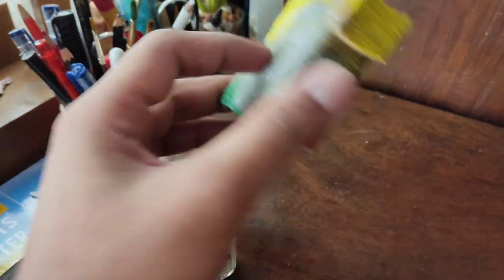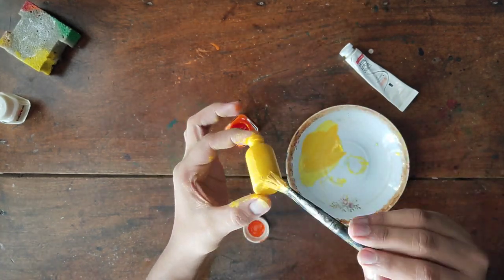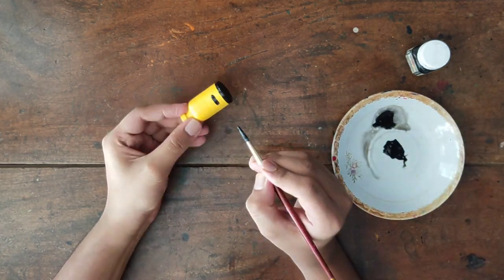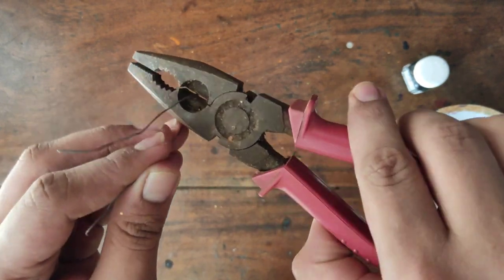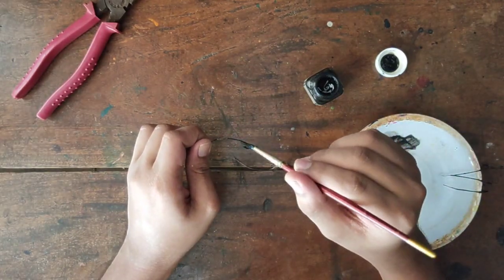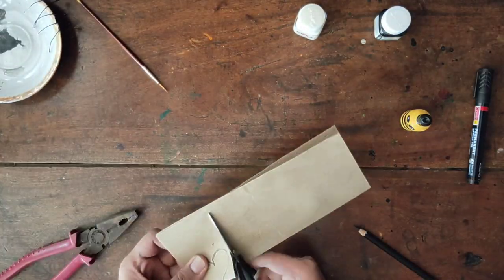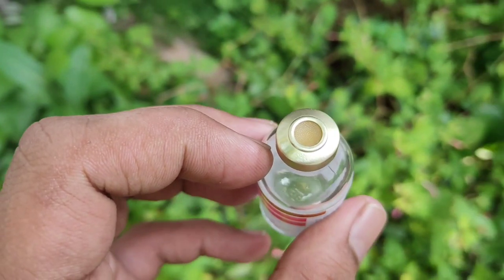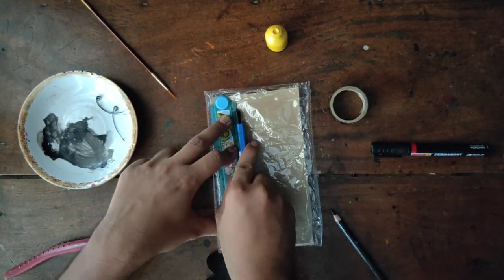Bottle Art | Honey Bee Bottle Art | Bottle Decoration | Bottle Craft | Green Toons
In this video I am making a simple miniature Honey Bee Bottle Art.

Query Solved
How to make DIY Honey Bee
Honey Bee Bottle Craft
Honey Bee Craft
easy bottle decor
easy bottle art
simple Bottle decoration